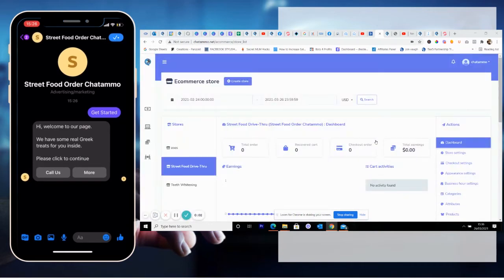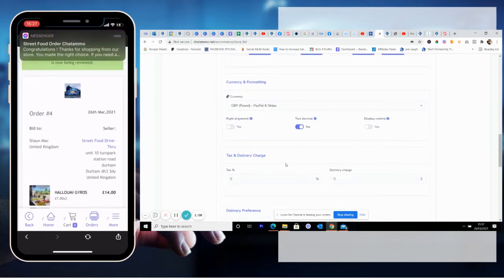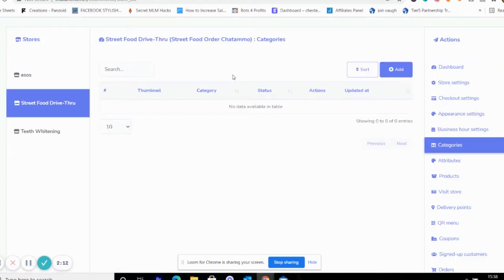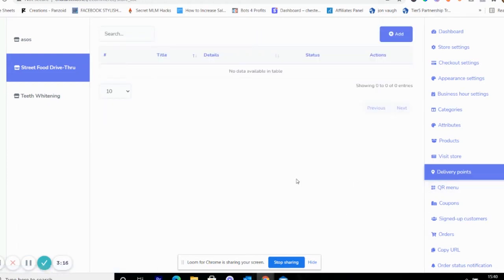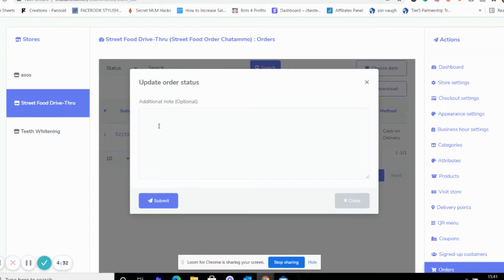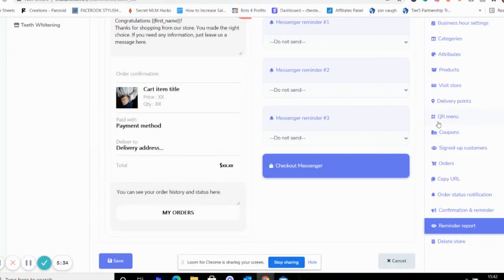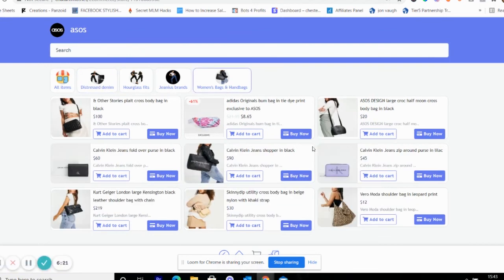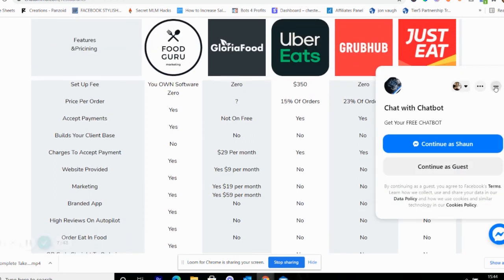Complete Takeaway ordering system and Back End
review,  bonus,  review & bonus,  bonuses,  software review, demo, instant sales berzerker,  software scam,  demo,  software preview, , buy , get,  walkthrough,